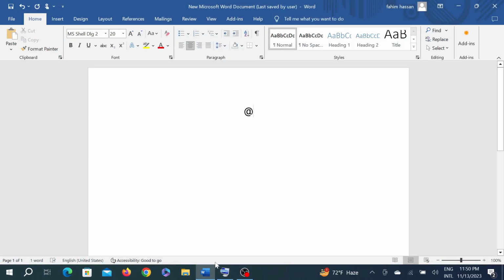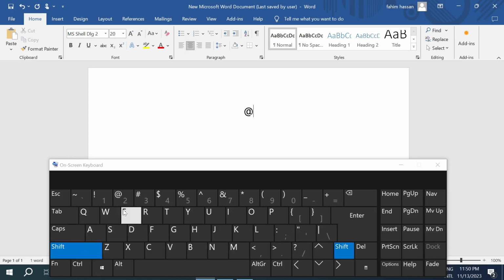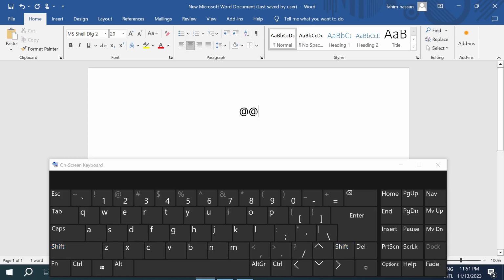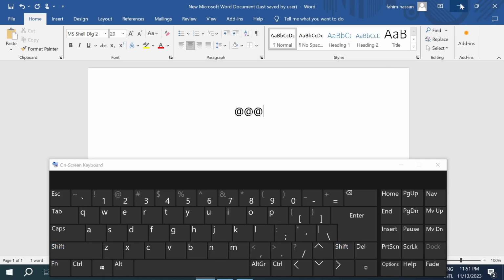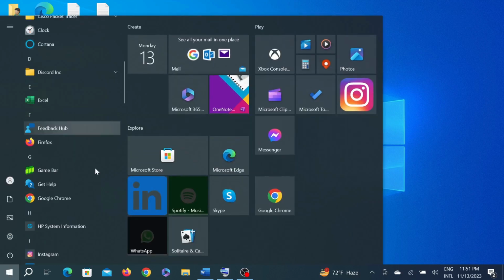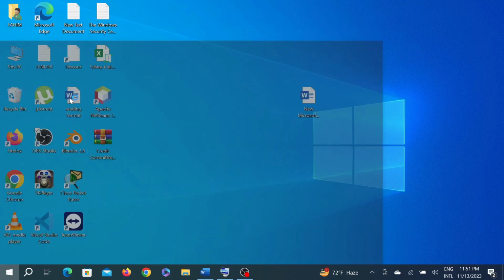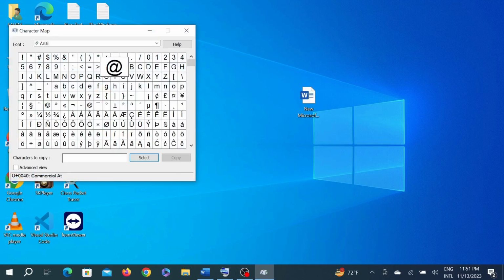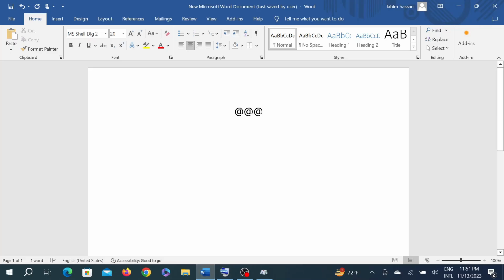How to Type @ in Laptop or Computer Keyboard | Type at the Rate Symbol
In This Video We Will See How to Type @ in Laptop or Computer Keyboard or Write or Type at the Rate Symbol.

Here Are The Steps to Type @ in Laptop or Computer Keyboard or Write or Type at the Rate Symbol

Method 1

1. Press Shift + 2 on Your Keyboard To Type @
2. Done!

Method 2

1. Press Shift + ' on Your Keyboard To Type @
2. Done!